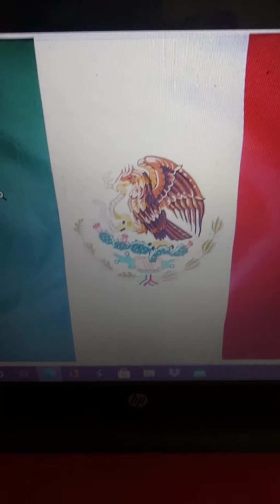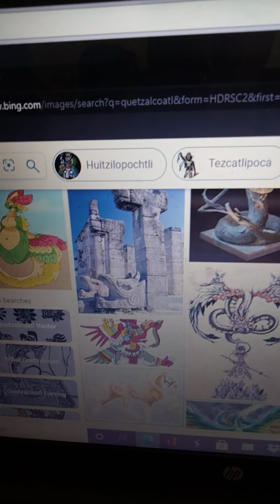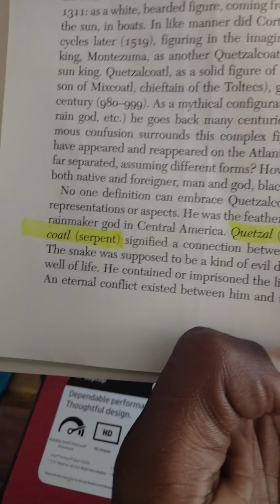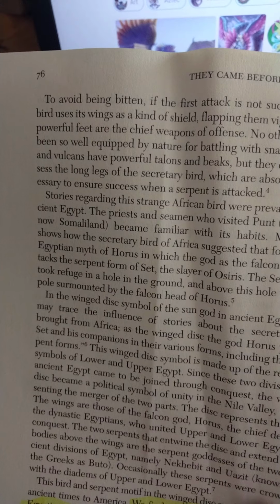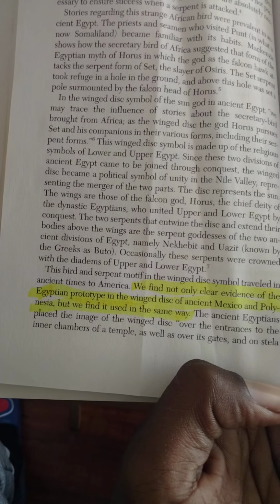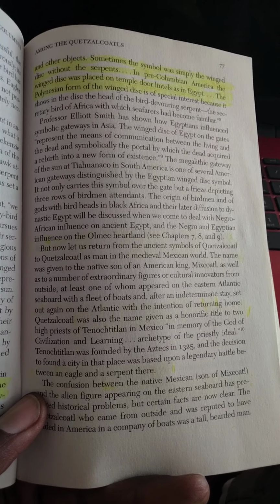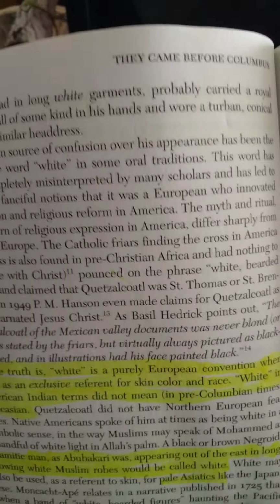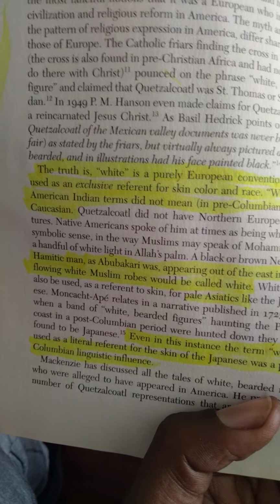The Moorish Connection to the Mexican Flag